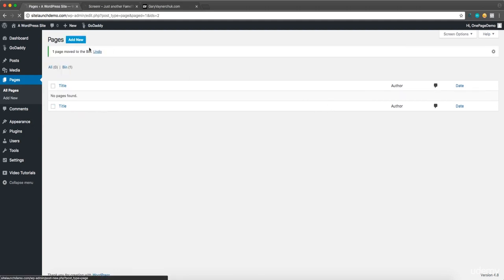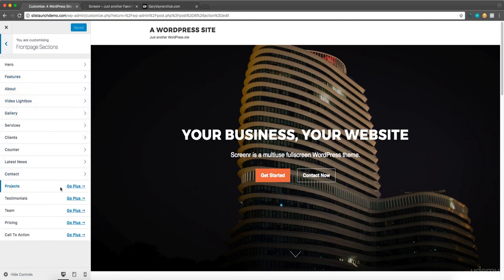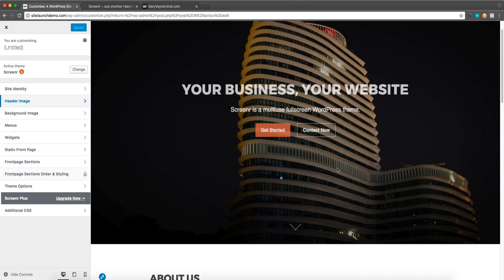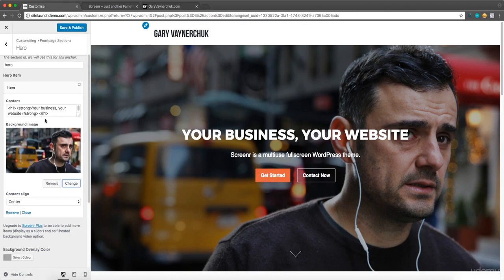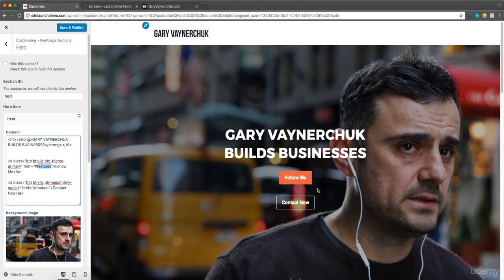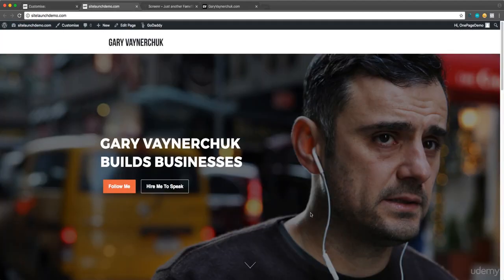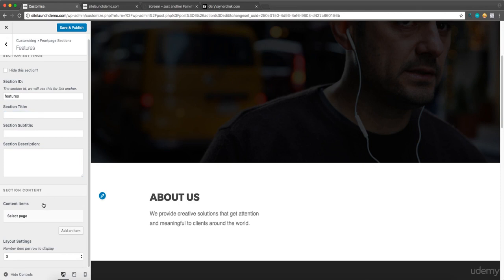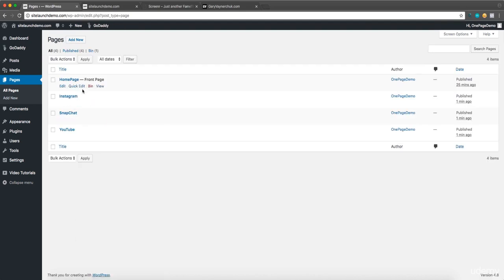Build a ONE PAGE WordPress Personal Brand Site like GARY VEE | Part 2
In this video series, I will teach you how to build your very own ONE PAGE WordPress website for your personal brand. Build a website that showcases your personal brand in the style of Gary Vee.

* This is an older video, which was part of my Udemy Course. I'm releasing it here fore free incase someone can find value from it.